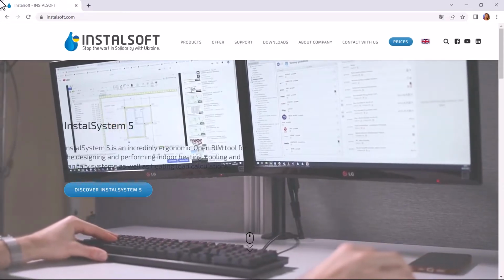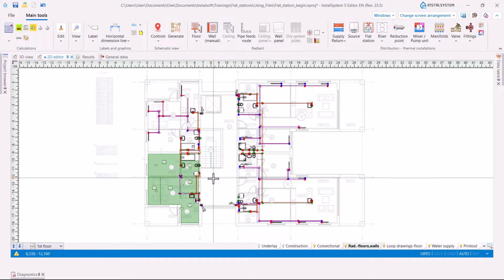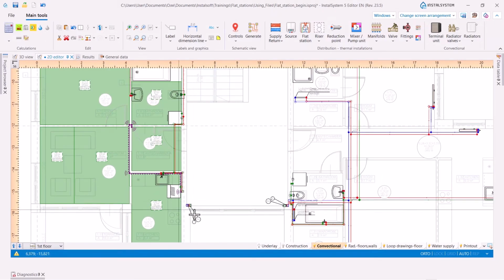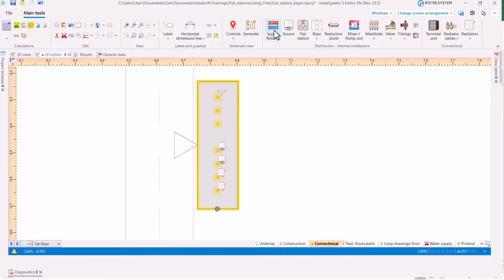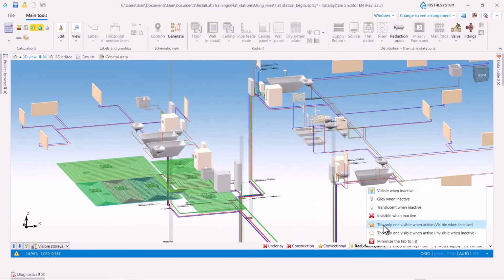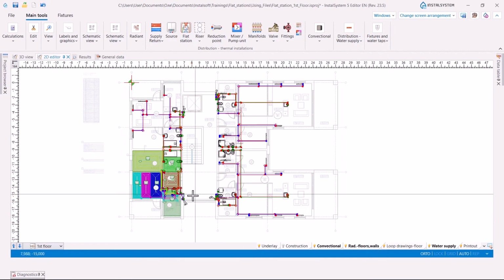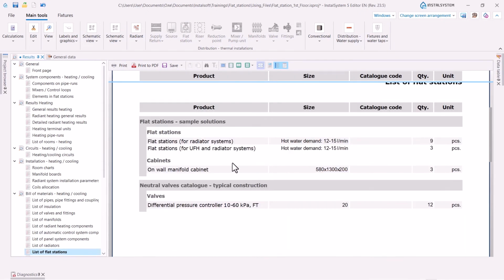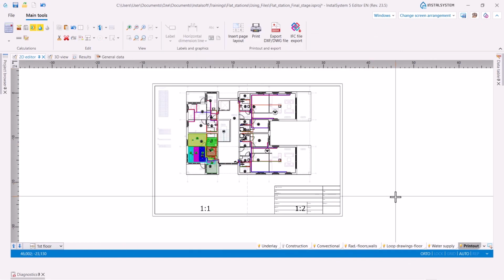InstalSystem 5 - Flat stations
In this tutorial we present how to design heating and tap water installations with the use of flat stations to heat up hot water and provide heating medium to heating installations in appartment.

00:00-06:37 Introduction
06:38-12:25 Stage 1. General data
12:26-25:48 Stage 2. Graphical edition of installation - placement and connection of flat stations
25:49-30:43 Stage 2. Graphical edition of installation - graphical edition of installation - copying of repetitive part of installation on next levels
30:44-33:56 Stage 3. Calculations. Analysis of diagnostic messages
33:57-37:16 Stage 4. Results tables - analysis
37:17-38:36 Stage 4. Results tables - heat source dimensioning
38:37-41:11 Stage 5. Generation of schematic view
41:12-43:17 Stage 6. Preparation of drawings to print out/export